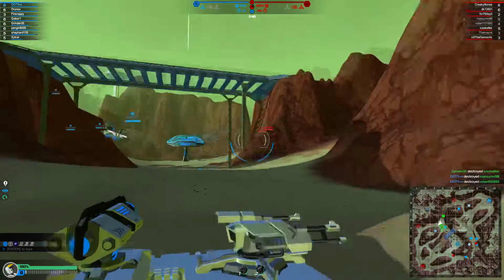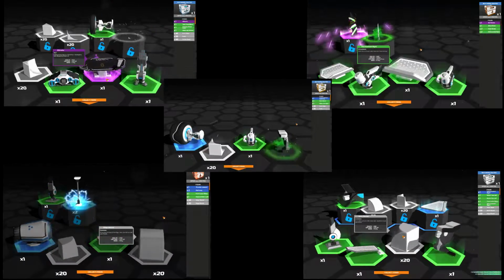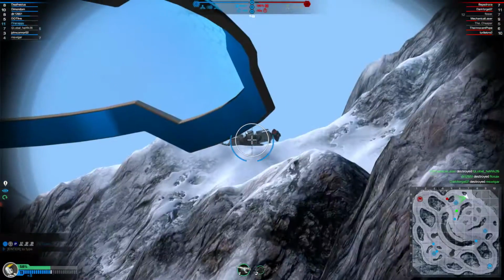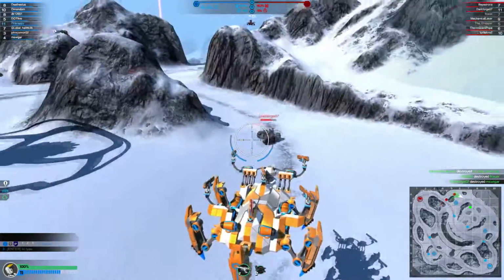Robocraft Montage! EPIC LOOT PROGRESSION SYSTEM thoughts and opinions!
Me and Dot decided to express how we felt about the latest major update to Robocraft! Some things I kinda said wrong. I know that the small smgs have less accuracy, but with the big ones already having terrible accuracy, I had no idea that they could be that worse XD.